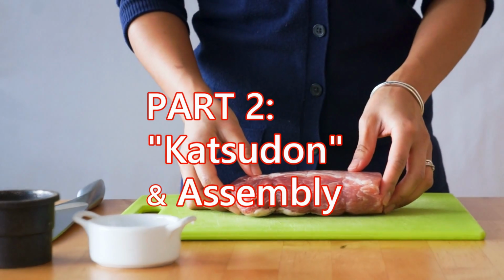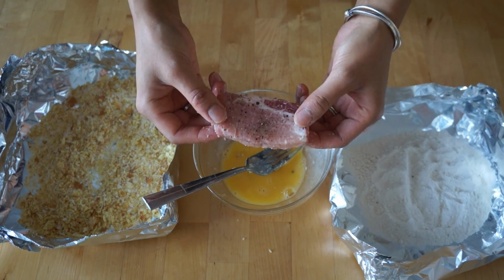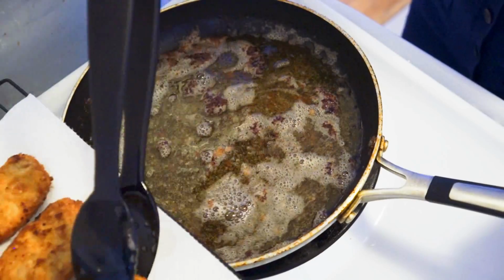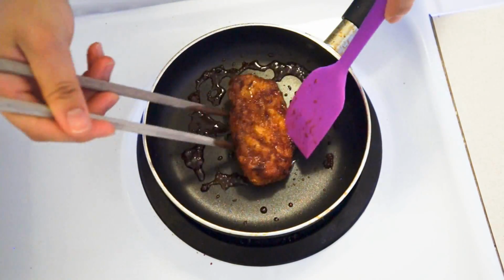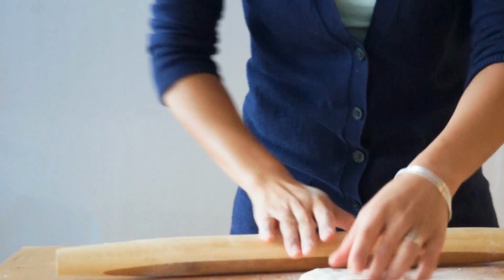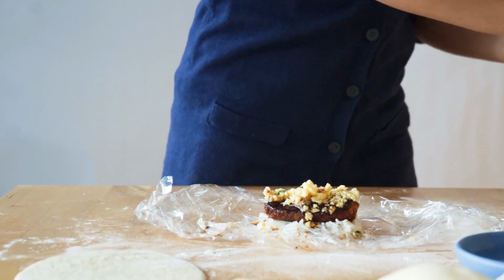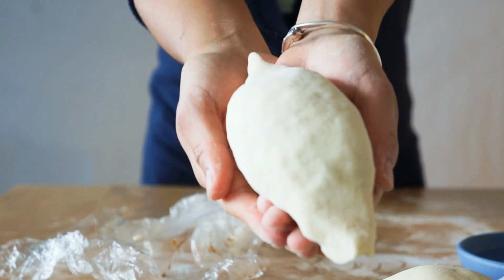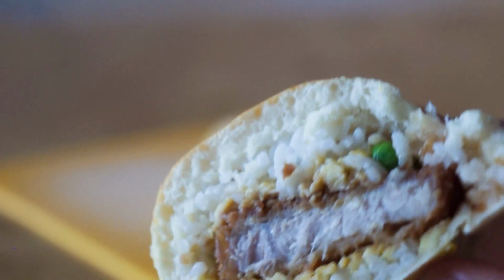Katsudon Piroshki from Yuri on Ice Part 2 || December 16, 2016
INGREDIENTS & DIRECTIONS:

1.5 cups of freshly cooked rice, slightly cooled

TONKATSU

6 pork cutlets, about the size of the palm of your hand
salt
pepper

1 cup (125g) all-purpose flour
1 large egg, beaten
1.5 cups (185g) panko

1. Preheat the oven to  350F.
2. Sprinkle salt and pepper on both sides of the pork cutlets.
3. Dip each piece in flour, brush off the excess. Dip in beaten egg. Then, cover in panko.
4. Heat oil to 350F or until a wooden spoon/chopstick makes the oil bubble.
5. Fry for 10-15 minutes- depends on the size of your pork pieces, flipping and stirring so they cook evenly.
6. Let cool on paper towel.

TONKATSU SAUCE - recipe adapted from Cooking With Dog

60 ml of water
1/8 tsp (a pinch) dashi stock powder
1 Tbsp (15-20ml) soy sauce
1 Tbsp (15-20ml) mirin
1 tsp (4g) sugar

1. Stir all ingredients in a small saucepot or pan.
2 Cook on medium until boiling, then reduce heat and let cook until the sauce becomes thicker. At this point, if you scrape the pan with a heat-proof utensil, the sauce will stay divided for a few seconds.
3. On low heat, dip the cooked tonkatsu in the sauce until evenly coated, then set aside.

FLUFFY EGG

4 eggs, separated 2 and 2
1 Tbsp green peas

1. In the small pan with leftover sauce, add a teaspoon of oil.
2. Lightly beat 2 eggs and pour into the pan. Cook and constantly stir.
3. Add peas when the top side of the egg is still runny. Stir until just cooked - it still should have some runny egg.
4. Remove from heat immediately.
5. Add a teaspoon of oil, beat 2 remaining eggs, and cook until half done. It should be fluffy and a little runny still.
6. In a bowl, lightly toss the two batches of eggs together.

Intimate Tango by Doug Maxwell/Media Right Product(ions?)

The Rain by Silent Partner